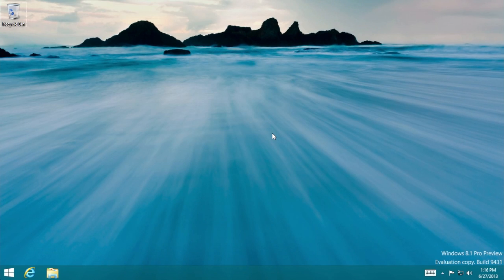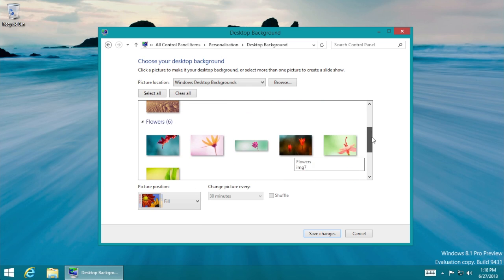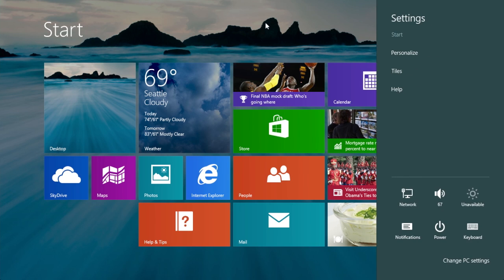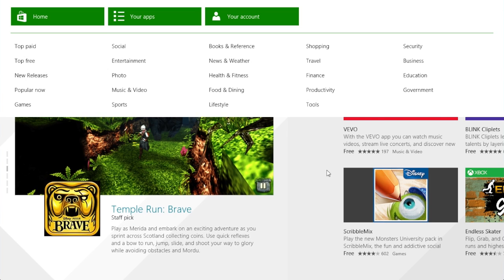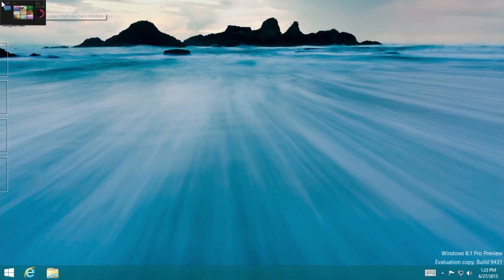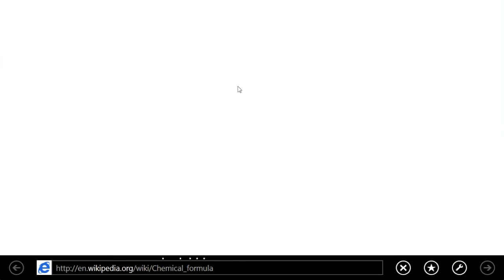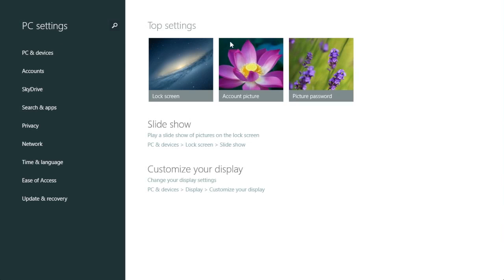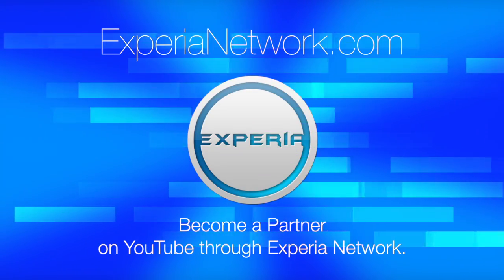Windows 8.1 Preview Demo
Windows 8.1 (Blue) is full of new features, such as an updated Start Screen, new apps, new Snap Modes, Internet Explorer 11, deeply-integrated Bing search, and much more. Have a look at this demo that goes into some of the details of Microsoft's new operating system.